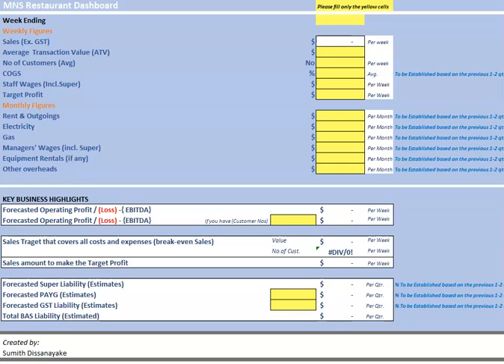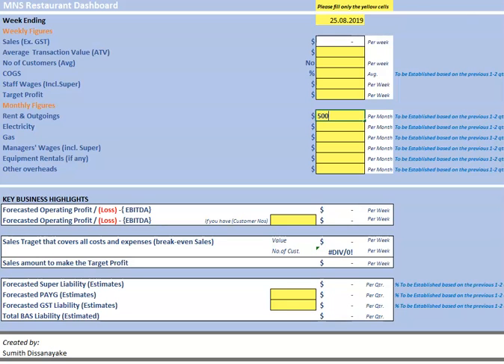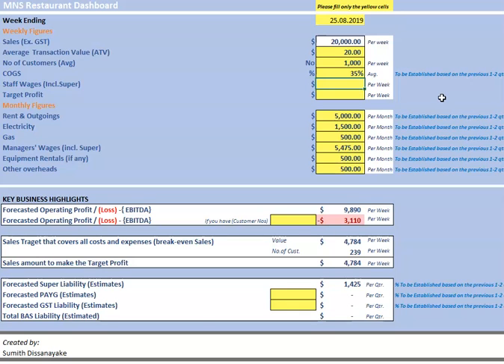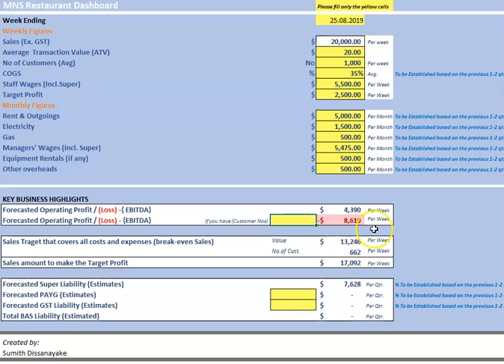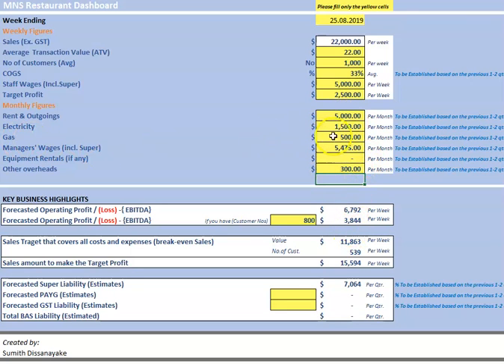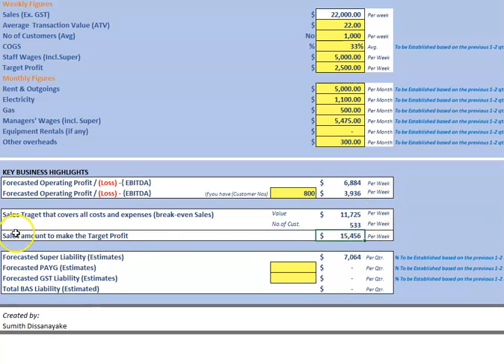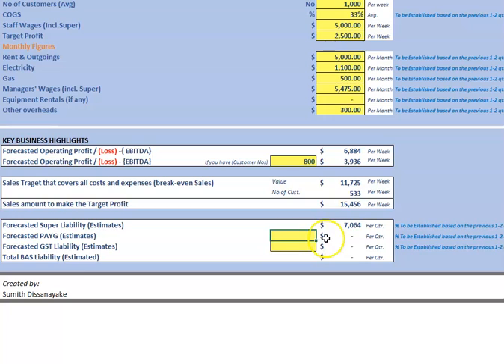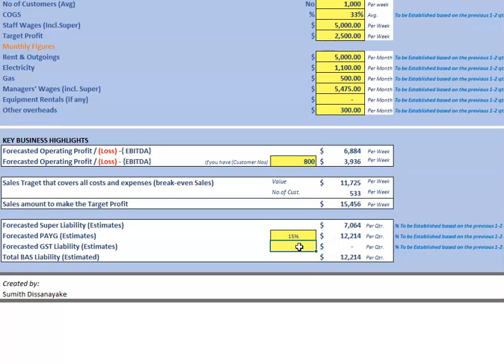Financial Dashboard Tutorial For Restaurants and Cafe Owners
This video is designed to help Restaurants and Cafe Owners stay on top of their books. MNS Accounting Managing Director Sumith Dissanayake instructs you on how to use this template to improve your understanding of your business and to better inform your decisions.